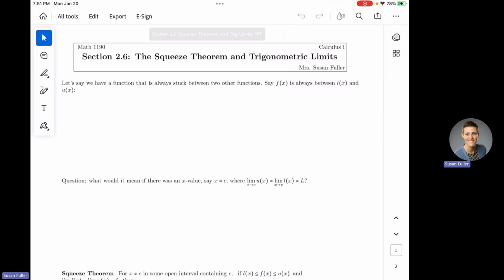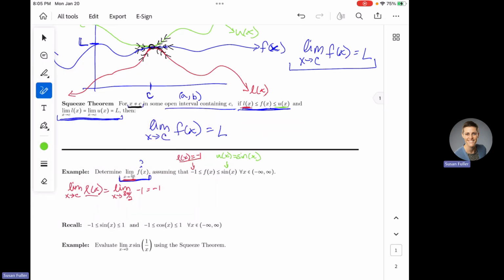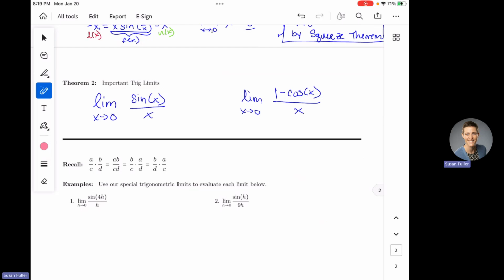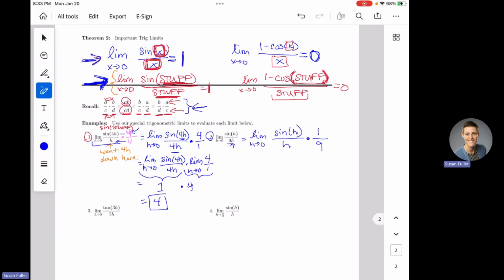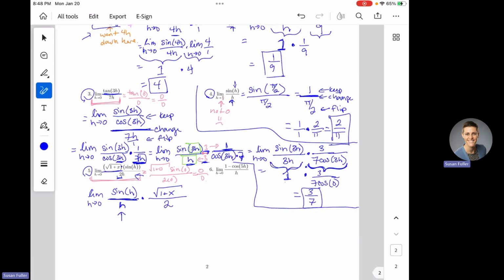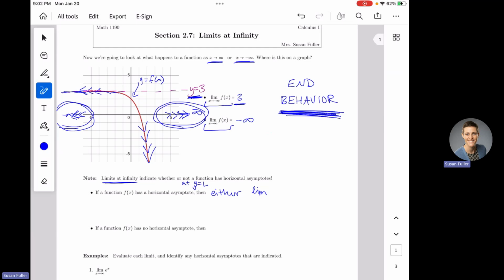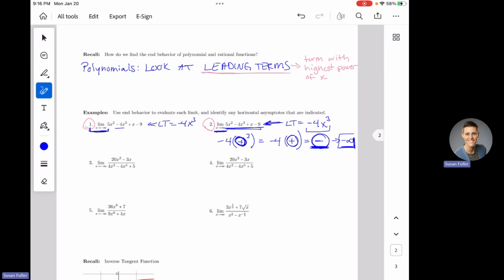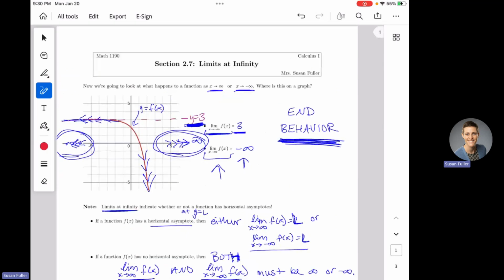Calculus I Virtual Lecture Jan21